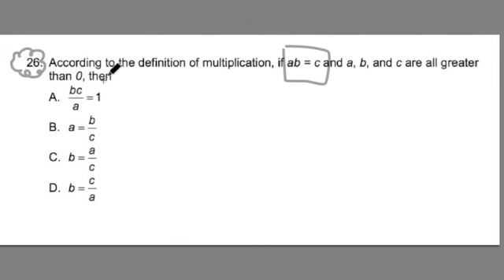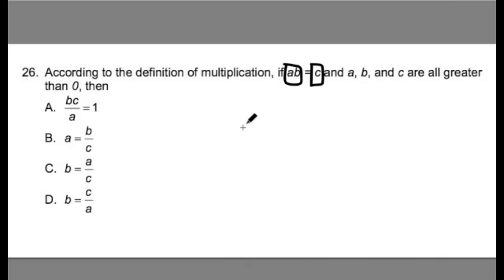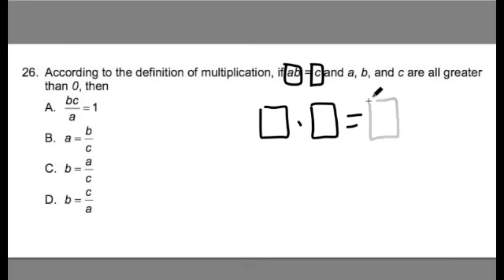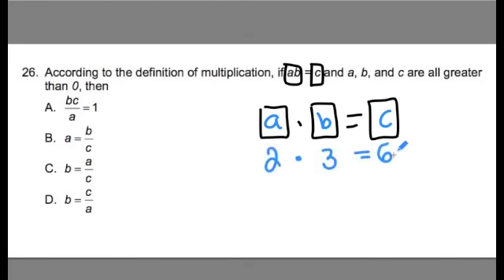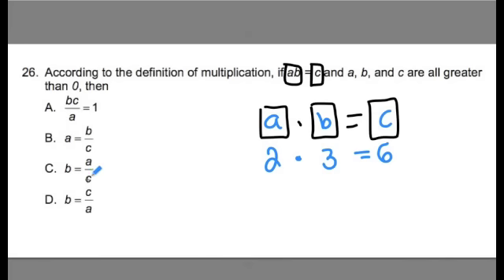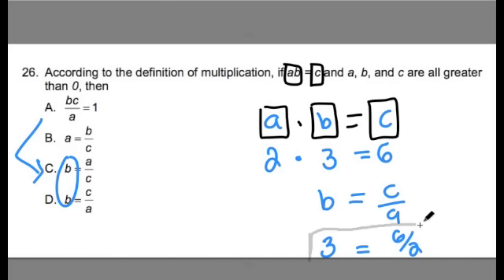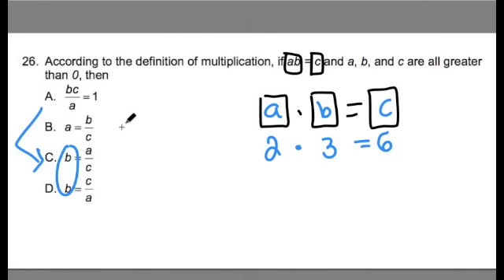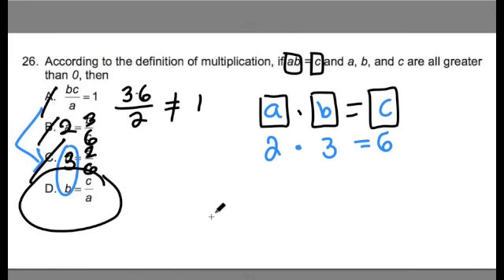FTCE MATH ~ Variables ~ GOHmath.com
GOHmath is a private math tutoring service dedicated to helping teachers, students and professionals PASS Teacher Certification Math & Mult-Subject Exams and other college, graduate, and professional exams. All GOHmath instructors are experienced math instructors and professional educators with advanced and Master's Degree in Education; they are trained in special education and have the ability to provide differentiated instruction that comprehensively meets the individual needs of individual clients. We specializes in 1-TO-1 Math Tutoring & Test Preparation for elementary, secondary, and special education teachers and professionals that need to PASS the:
MTEL General Curriculum (03) Mathematics Subtest
MTEL General Curriculum (03) Multi-Subject Science, History, & English Subtest
Elementary (53) Math MTEL
Middle School (47 & 51) Math MTEL
High School (09) Math MTEL​
PRAXIS ~ Math & Multi-Subject
NYSTCE ~ Math (61) & Multi-Subject (002)
FTCE ~ General Knowledge
FTCE ~ Elementary Math Test
FTCE ~ 5-9 Middle School Math Test
FTCE ~ 6-12 Math Test